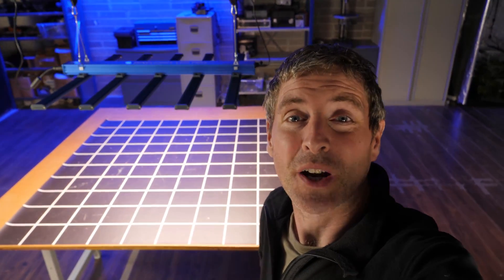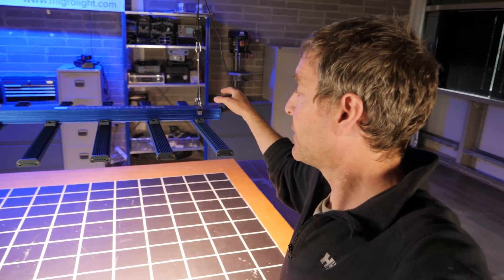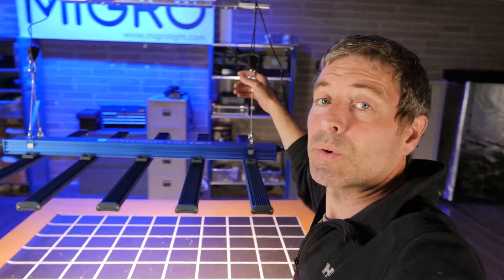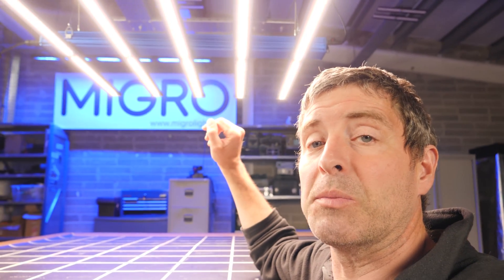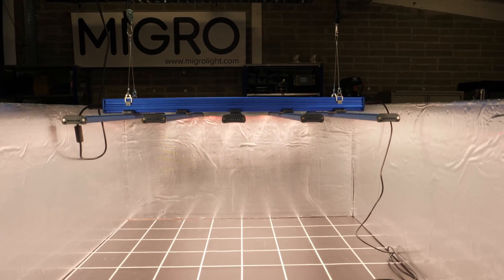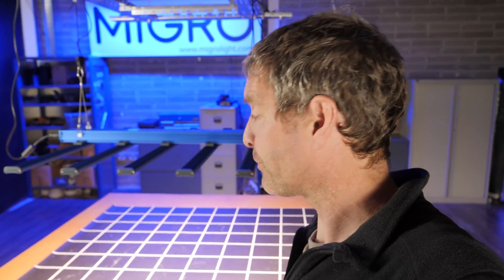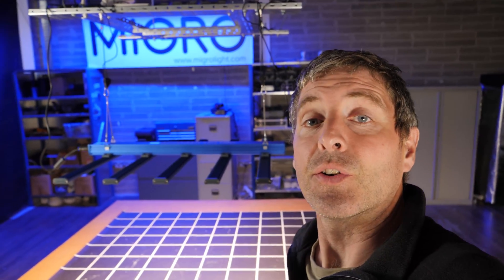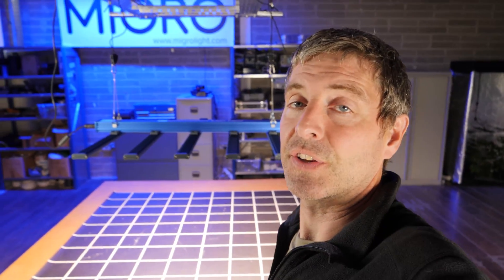Maxibright Daylight Pro 480W led grow light test and review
The Maxibright Daylight Pro 480w is an LED bar type grow light for a 4x4 (1.2m x1.2m) grow area.
Cool white Lumled LEDs and Osram reds for a full spectrum light output, suitable for growing from seed to harvest.
Tested in a 4x4 area 29 inches or 50cm hanging height and 64 PAR readings were taken with the Apogee SQ500 Quantum sensor. The average PAR reaching the pant canopy was 803 umols/m2/sec. The system efficiency is 2.28 usable ppf per watt which is a very good level.
Nicely built and easy to assemble and hang and comes with a manual dimmer.